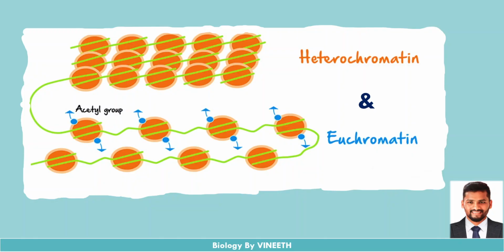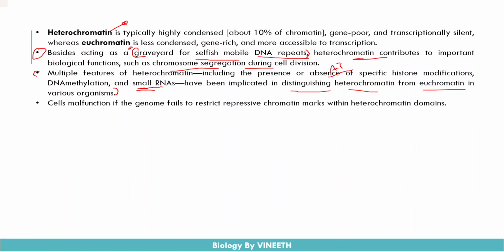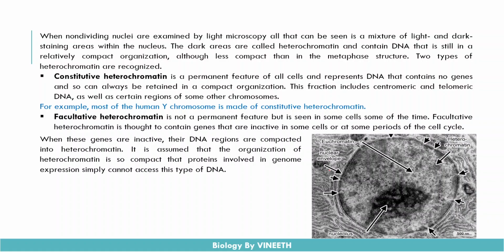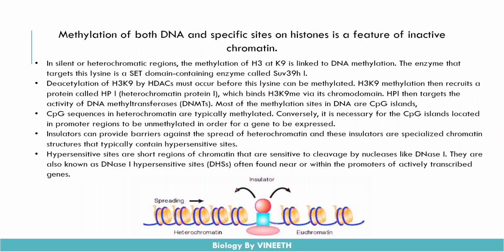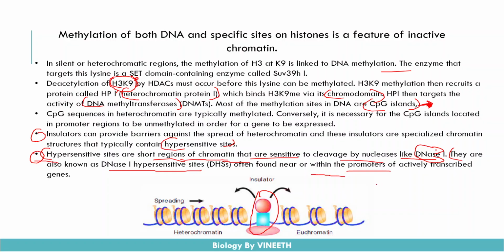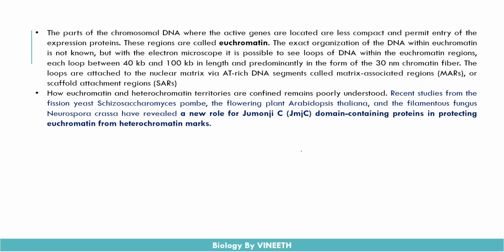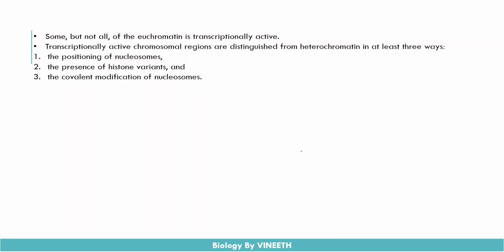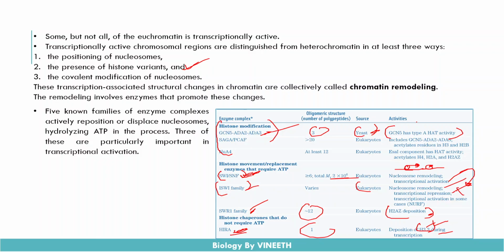Heterochromatin and Euchromatin